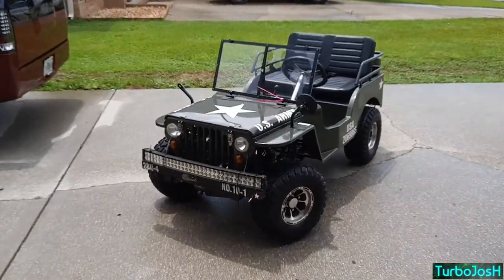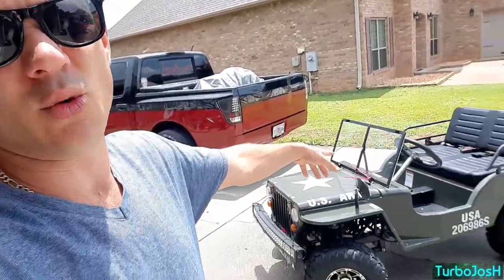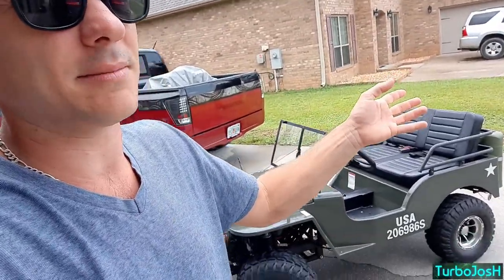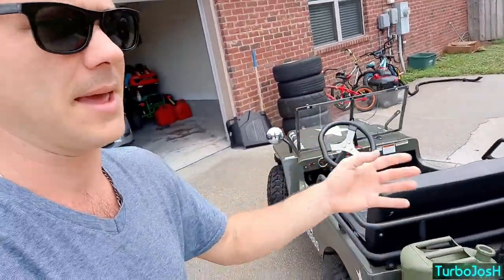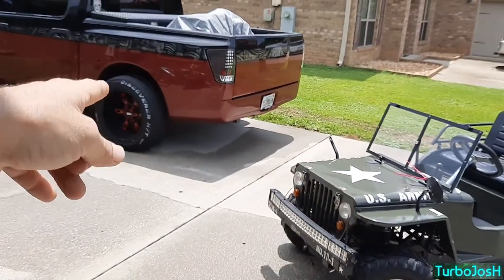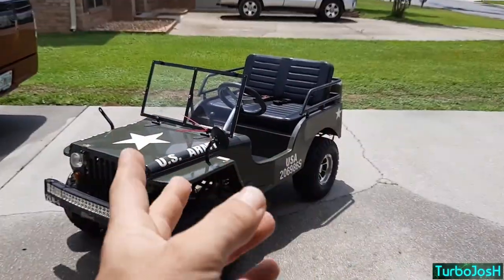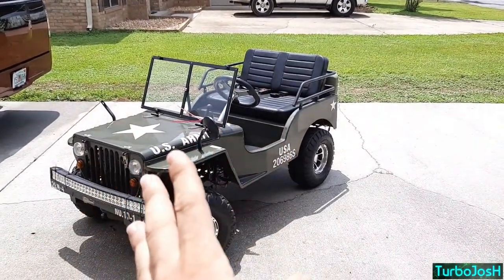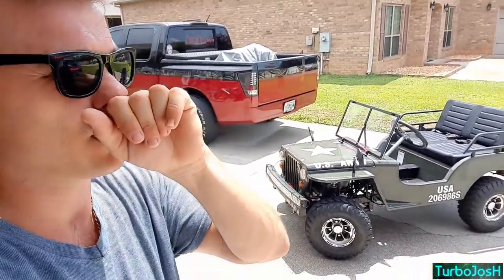MINI JEEP 125cc VS Quad / Kids ATV Why get one?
My take on a Mini Jeep vs a Quad or Kids atv. I think this is way cooler and has much more uses and is safer to operate under extreme conditions!